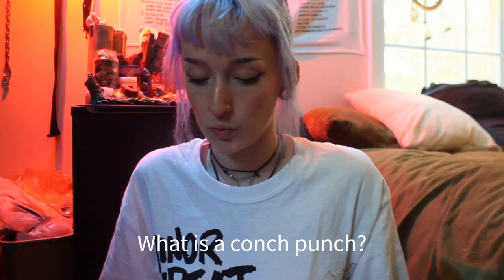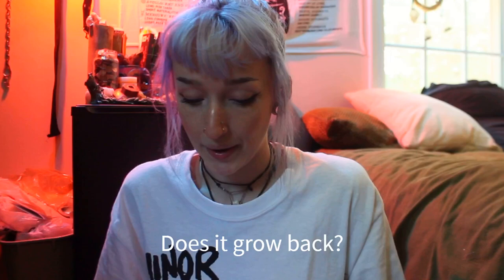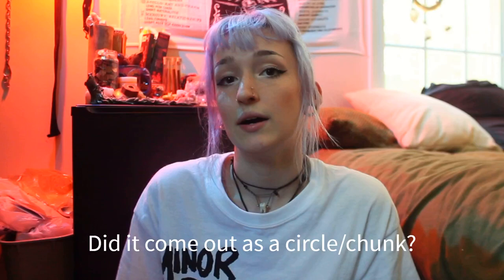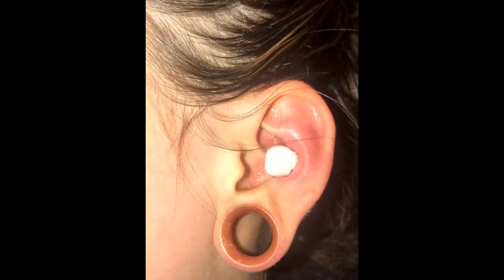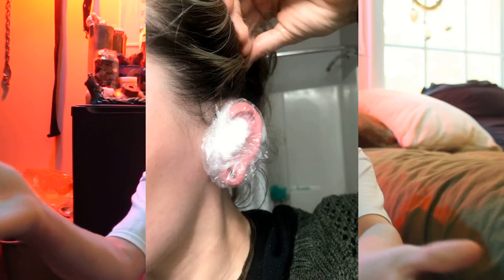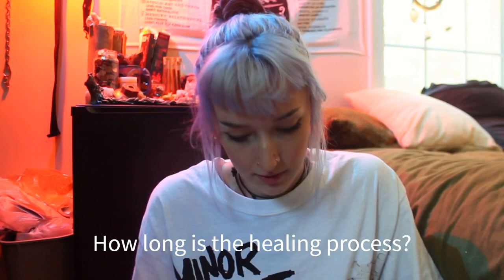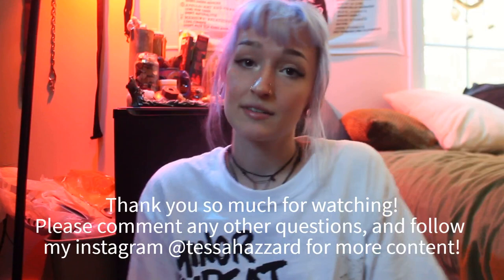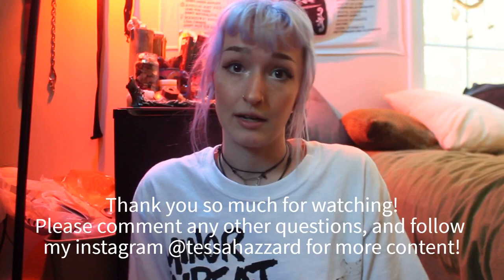Answering Questions about my 8mm Conch Punch WITH PICTURES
Answering questions I received on Instagram about my 8mm conch punch, explaining the process, and providing pictures.
Performed by Brian Decker at Pure Body Arts in Brooklyn, NY.
*I am not a professional, I am not offering professional advice and I am just telling my story and answering questions.
Any rude comments will be immediately removed.
All jewelry worn in the thumbnail picture and video is from Bodyartforms.com
Please comment any more questions you would like answered!